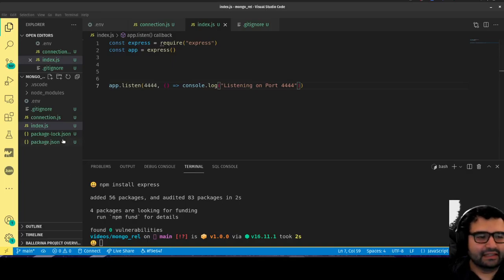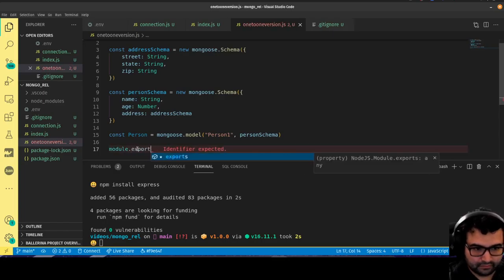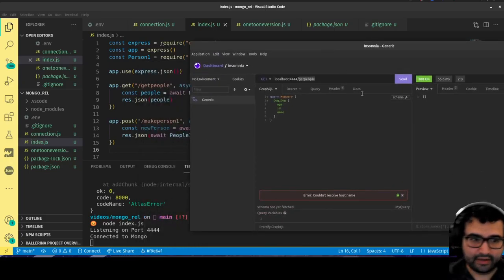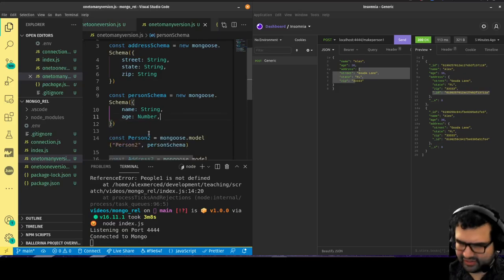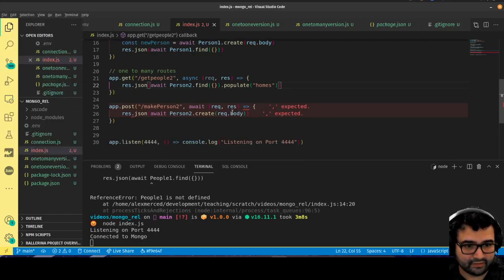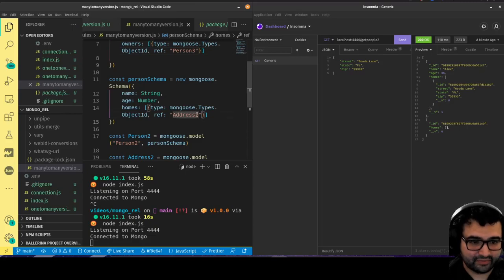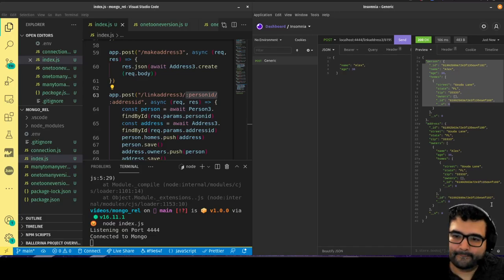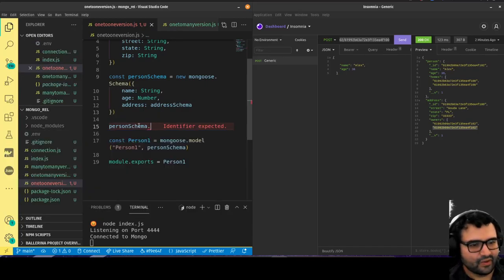AM Coder - Deep Dive into Relationships with Mongo (1-1, 1-many, many-many, ObjectID, Populate)